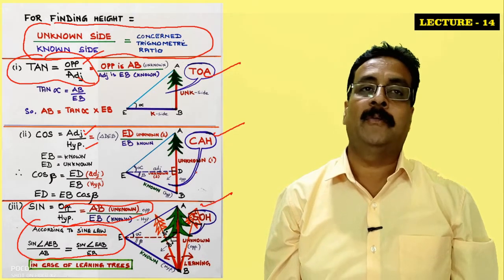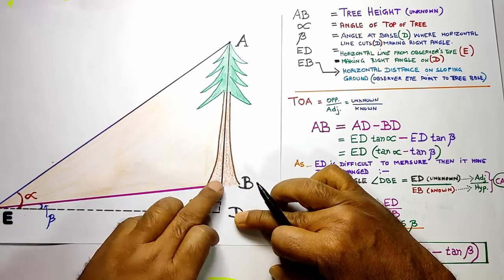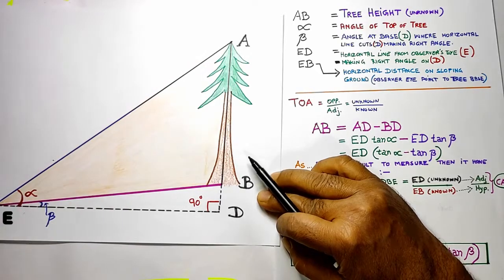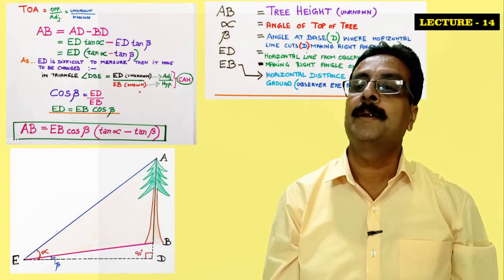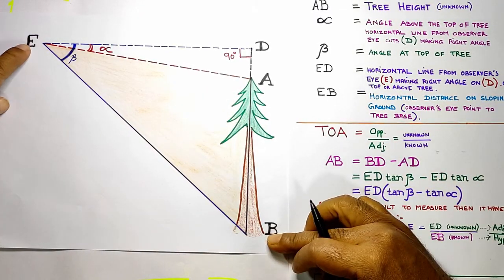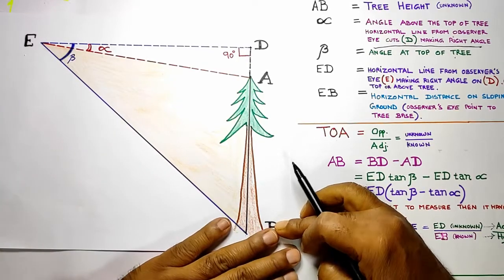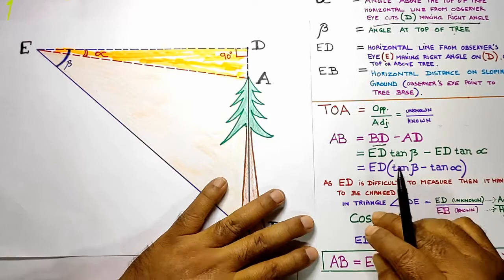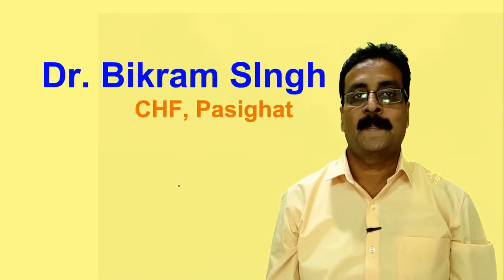Forest Mensuration -14. Vertical Tree height measurement when tree is above and below eye level.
Forest Mensuration -14. Vertical Tree height measurement when tree is above and  below eye level. (by Dr. Bikram Singh)

This video lecture explains about the vertical tree height measurement when the tree is above and below eye level by trigonometrical methods.